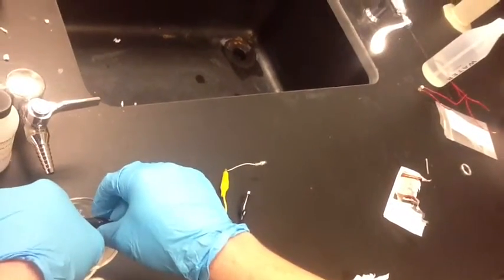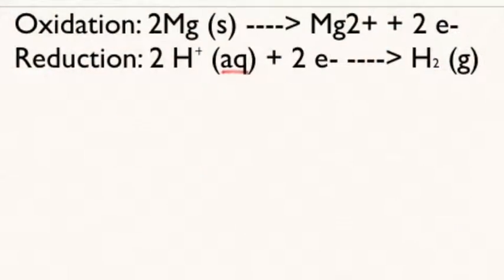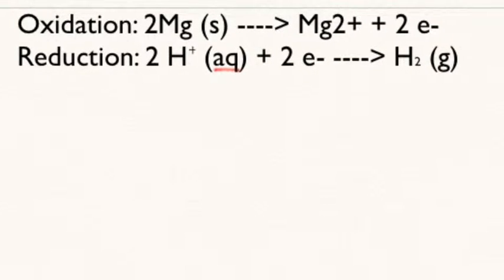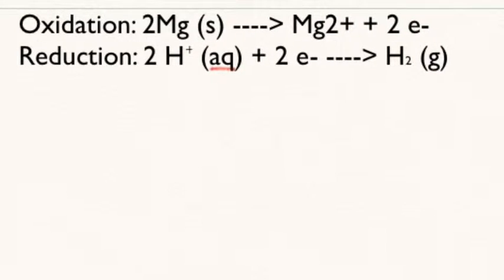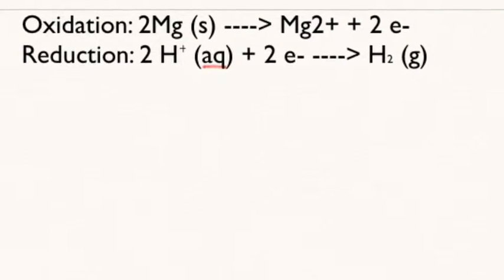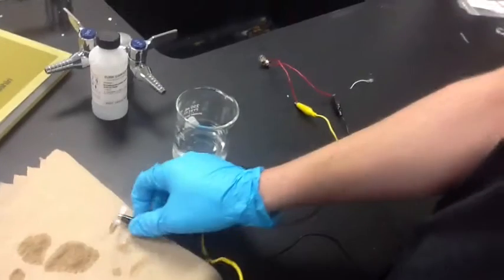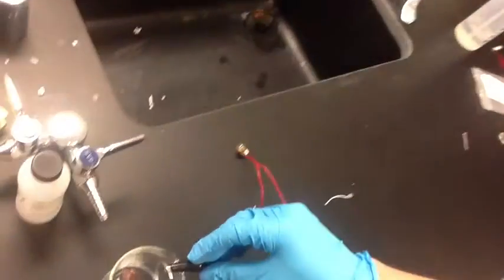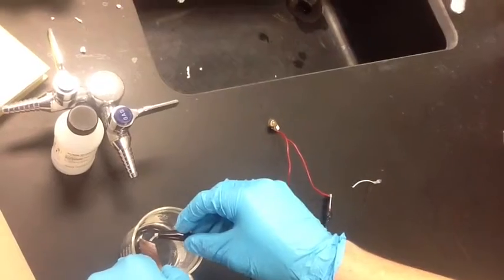Copper-magnesium Cell In HCl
I made this video for my Chemistry class, i use copper metal and magnesium metal connected to a low voltage light bulb, the metals are dipped in 1M HCl acid.